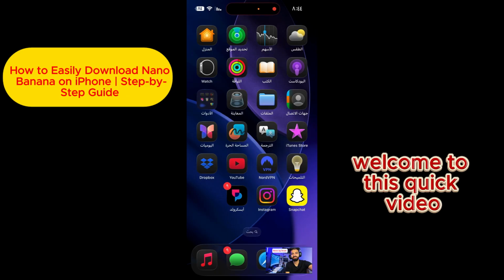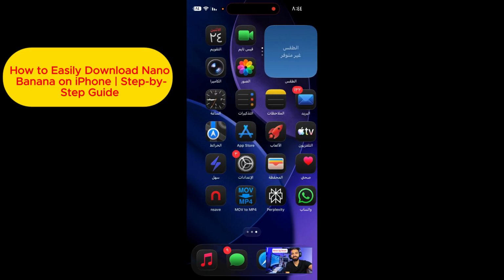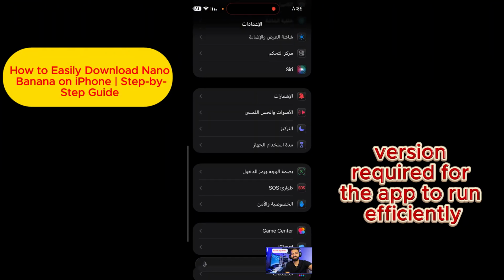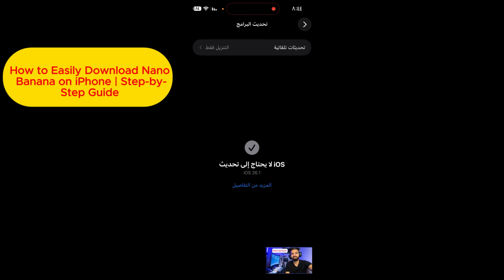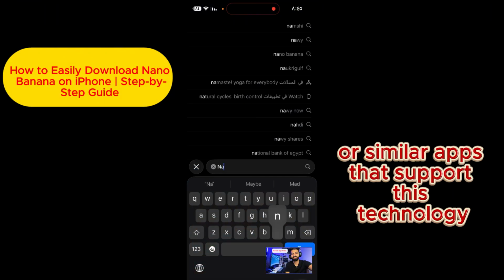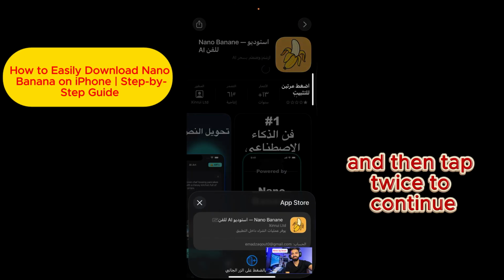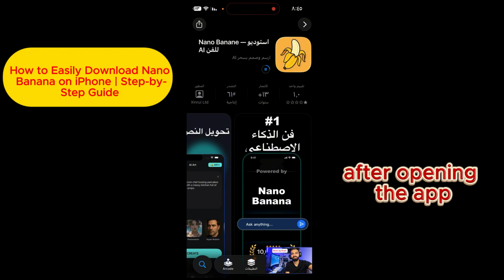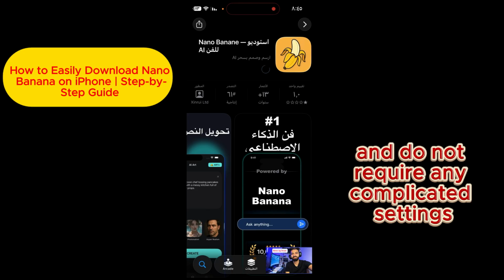How to Easily Download Nano Banana on iPhone | Step-by-Step Guide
Looking for a simple way to install Nano Banana on your iPhone? In this quick tutorial, we show you how to make sure your device meets the requirements (iOS 13.4 or newer), find the Nano Banana app on the App Store, and download it in a few easy steps. You’ll also learn about alternative apps like Imogen that support Nano Banana features with advanced AI technology.
No complicated setup required — just search, install, and start editing your photos and videos instantly!

banana pro
nano banana ai
banana ai
google banana nano
gemini banana nano
nano banana gemini
google banana
gemini
gemini banana
google ai nano banana
google banana ai
google ai
nano banana pro gemini
nano banana free
gemini pro
ai studio
ai studio nano banana
gemini ai
nano banana ai gemini
google studio
google studio nano banana
google studio ai nano banana
nano banana pro ai
ai studio google
Nano Banana on iPhone
google nano banana on iphone
gemini nano banana on iphone
nano banana iphone app
use nano banana on iphone
nano banana ai on iphone
nano banana para iphone
nano banana sur iphone
nano banana ai iphone app
nano banana auf iphone
nano banana google iphone app
can you use nano banana on iphone
can i use nano banana on iphone
how to get nano banana on iphone
how to access nano banana on iphone
is nano banana available on iphone
banana it iphone 16
banana it iphone 15
iphone 16 plus banana
what is a banana phone
iphone 8 banana computer
iphone with nano sim
iphone nano banana
iphone nano banana camera
iphone nano
banana iphone
iphone 6 nand
iphone nabil
banana boat
nano banana ai iphone
nano iphone
iphone or banana
apple store banana
i banana nana nana
banana banana banana banana banana
i banana song
banana cartoon بالعربي
a for apple b for banana
banana vpn for ios
iphone 15 plus banana
can you get nano banana on iphone
can i use nano banana on my iphone
mobile banana
does nano banana work on iphone
how to download nano banana on iphone
bananadroid

download nano banana & flux kontext ai script for photoshop
google nano banana apk download
nano vna software download
nano vna windows software download
nano vna saver download
nano vna pc software
how to download banana os
nano download for windows
nanna movie songs download
software for nano vna
banana song mp3 download
banano nano da appartamento
download nano banana by google
download photoshop beta nano banana
download nano

However, the specific compilation, video editing, voiceover commentary, script, and narrative structure of this video are the exclusive intellectual property of [News by Imad].